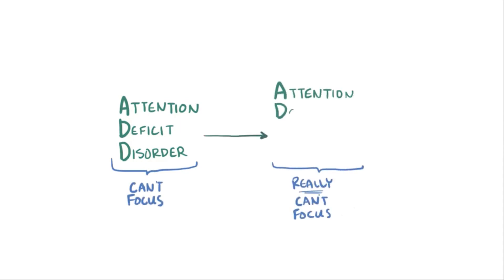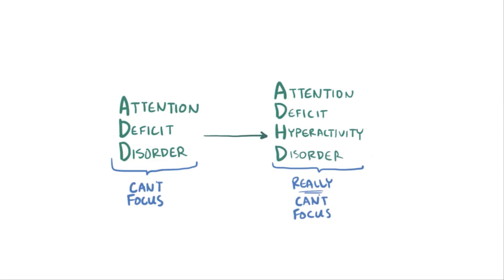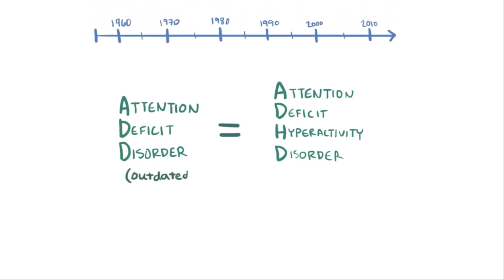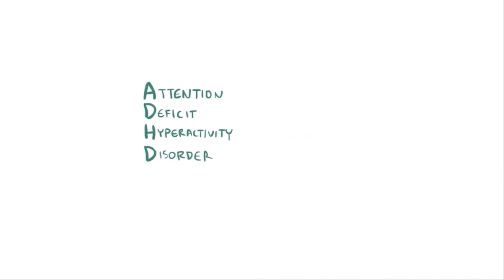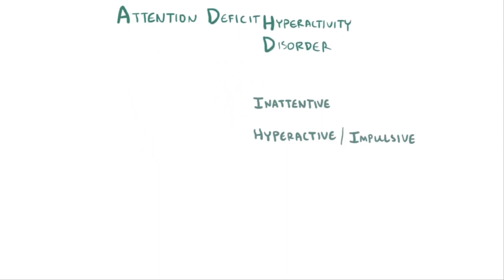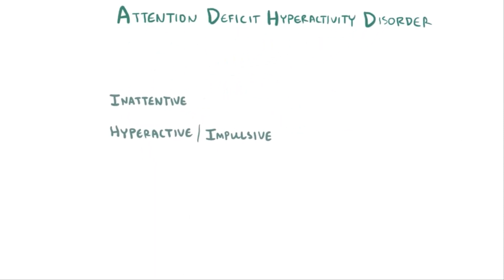Attention deficit hyperactivity disorder (ADHD/ADD) - an Osmosis Preview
What is ADHD? ADHD and ADD are synonymous terms used to describe when a child displays symptoms related to not being able to pay attention or is overly active and impulsive.